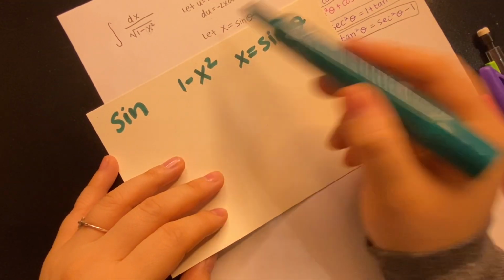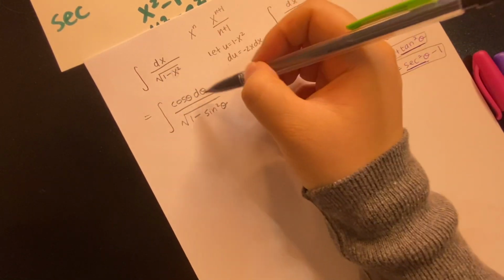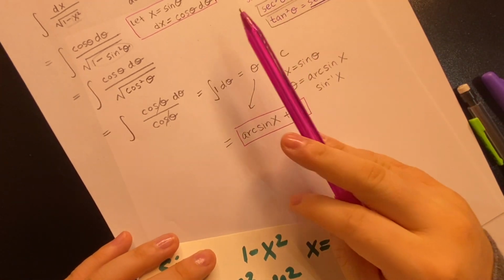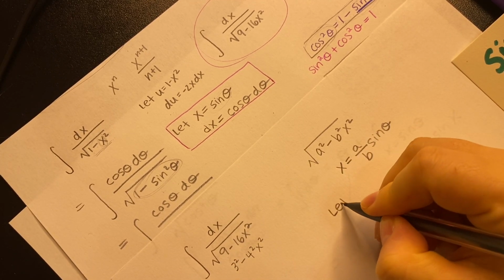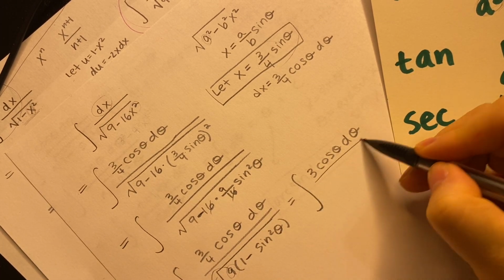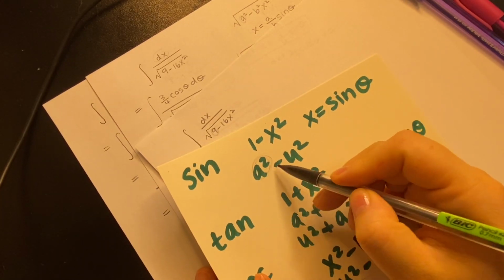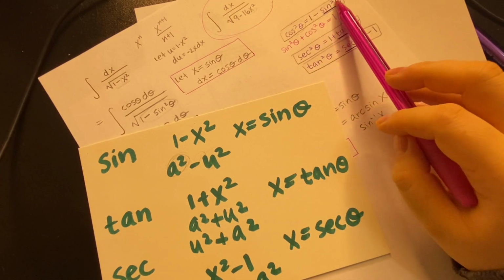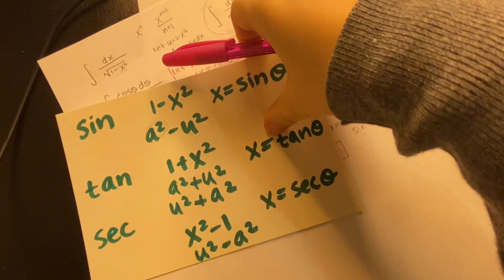[Educational ASMR] Soft Spoken math asmr | calculus | Integrals by Trig Substitution, Sine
Hi there,
Here's a longer soft-spoken intuition-building video for trig substitutions. We get a feel for the general idea and then start with 2 similar problems using a sine substitution. Whether you want a loving explanation, a little background review, have a little company, or just something boring to zone out to, it's all good here. Thanks for tuning in (or tuning out :))
Love,
Decaf